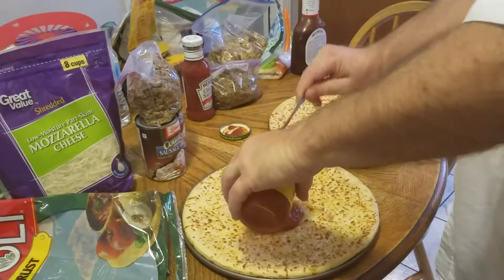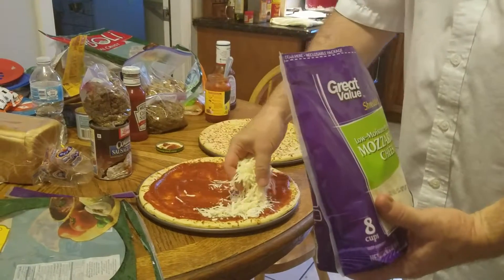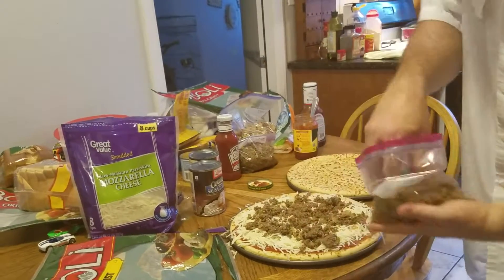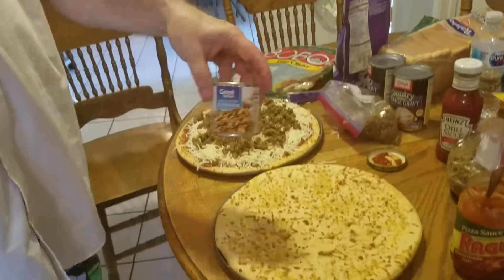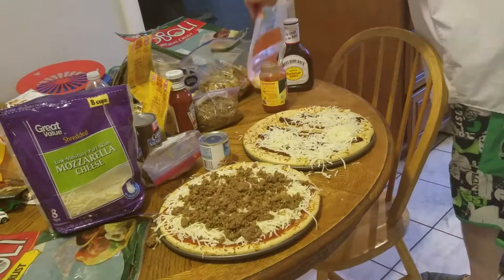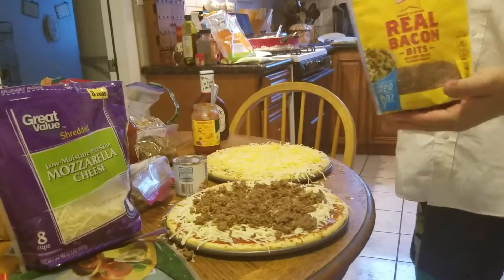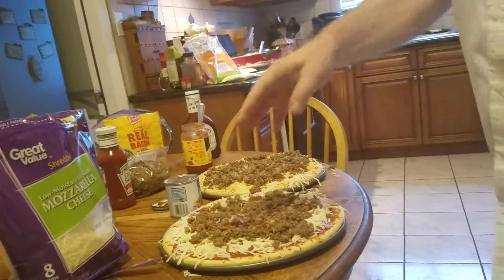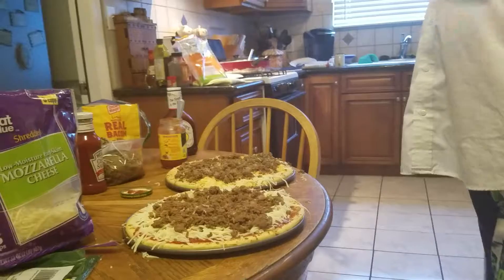Sausage and Beef Pizza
Lean beef and sausage mix with white onions, green onions, garlic. Difficulty Rating 2 out of 0-5. Oh yeah and the Bacon Cheeseburger Pizza.